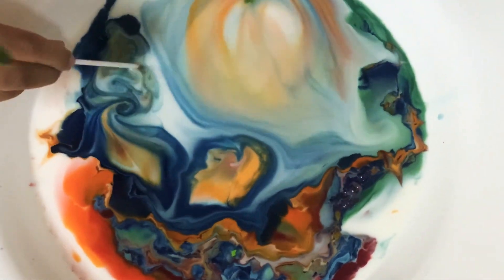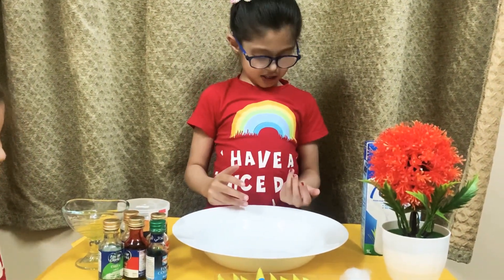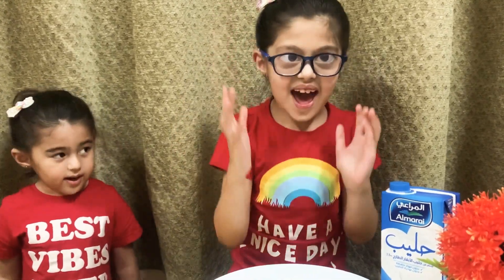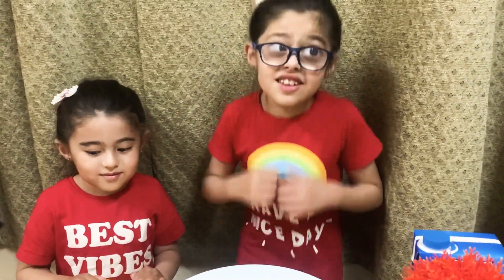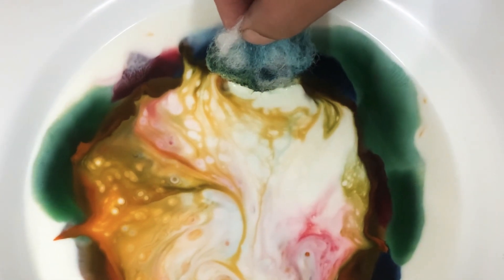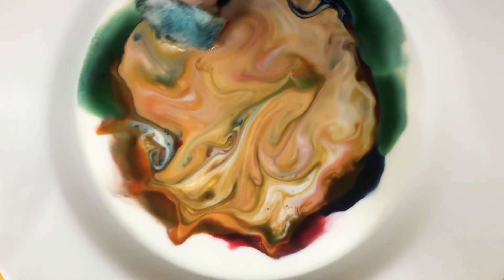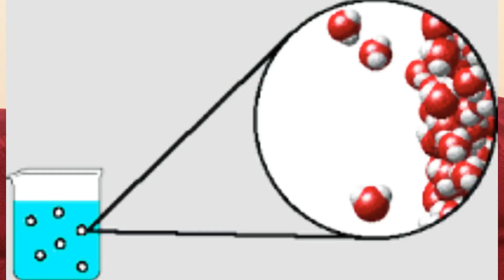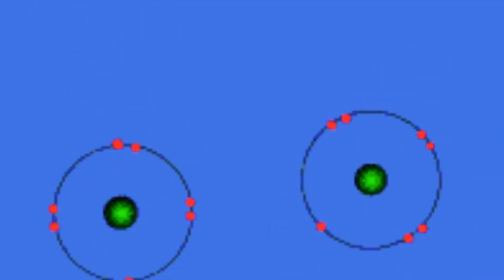Magic Milk Experiment Explained| Experiment for kids with milk+ soap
Magic milk experiment by using milk, soap and food colors is a cool and interesting way for kids to explore. It will enhance the child's interest in learning and exploring science. This is the best idea to keep the toddlers and kids busy at home.
science and magic milk experiment,
 magic milk experiment ,
magic milk experiment explanation,
magic milk experiment conclusion, magic milk experiment hypothesis,
magic milk experiment instructions,
 magic milk experiment for preschoolers,
 magic milk experiment art, magic
 milk experiment ingredients,
magic milk experiment results, magic
milk experiments milk rainbow,
 milk rainbow experiment,
milk rainbow experiment explanation,
milk rainbow science experiment,
milk rainbow lab, milk rainbows,
 milk rainbow analysis and conclusion,
 milk rainbow experiment answer key,
 milk rainbow polarity